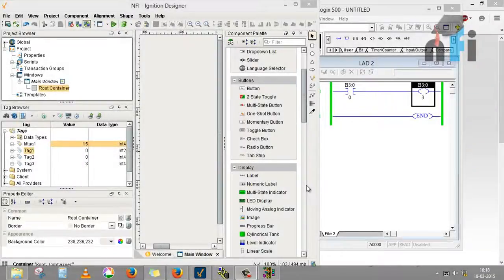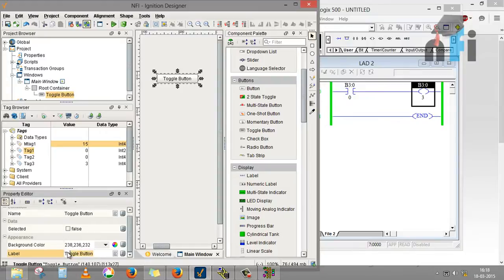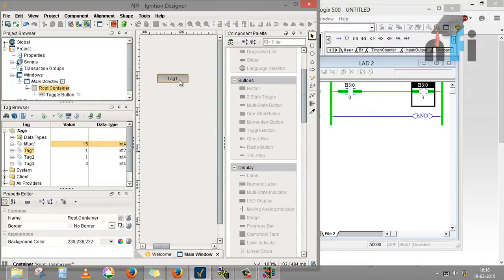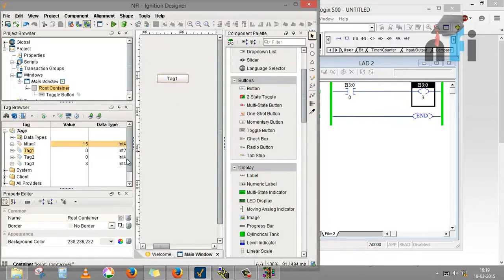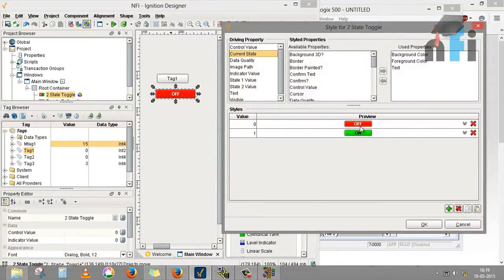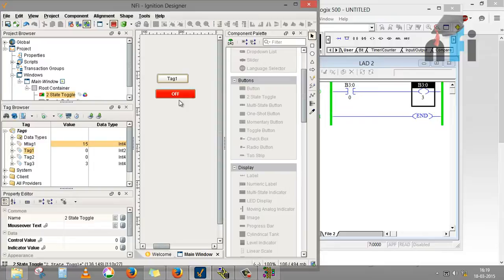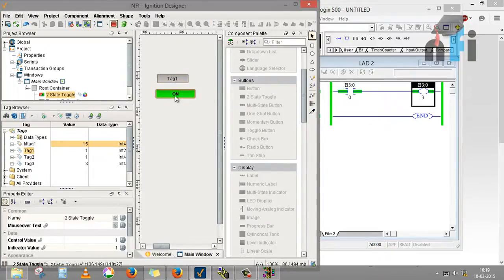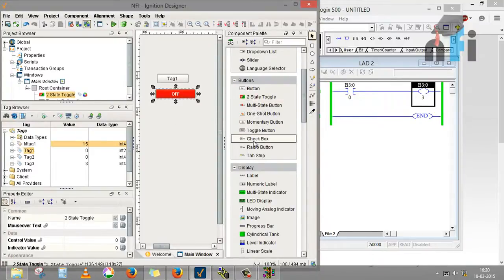E- Learning SCADA Lesson 7- Understanding Toggle Button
Cheers,
Rajvir Singh